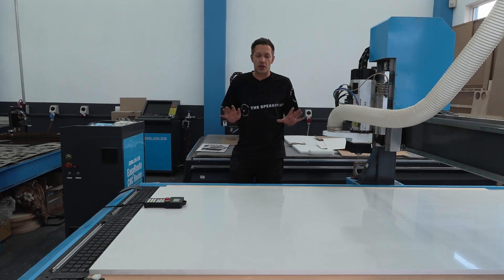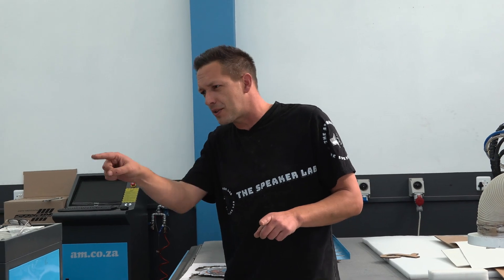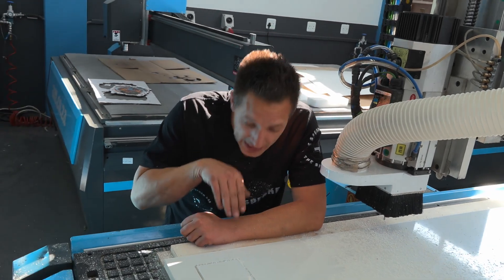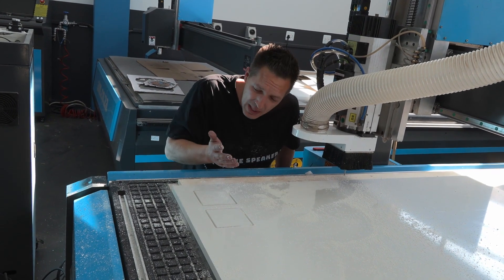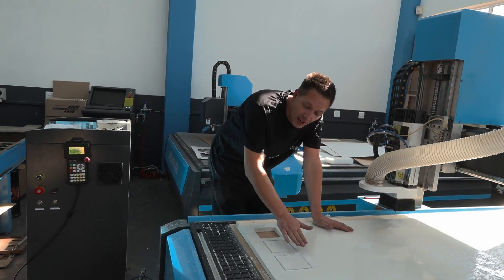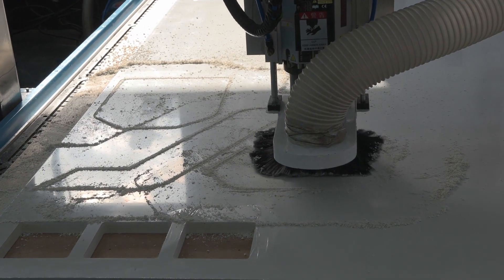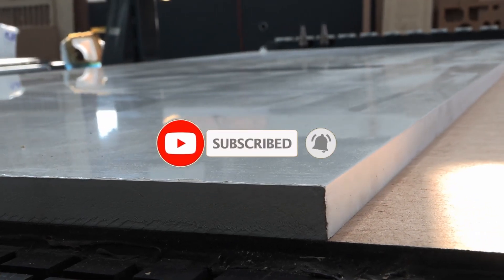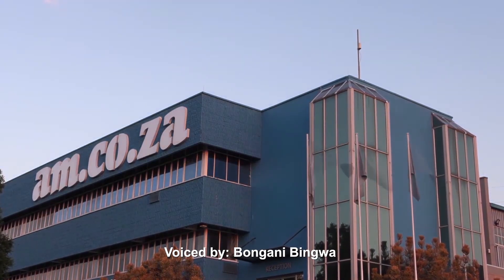20mm PVC Foam Board Cut on EasyRoute ATC CNC Router on 14000RPM and 4000mm/min Feedrate